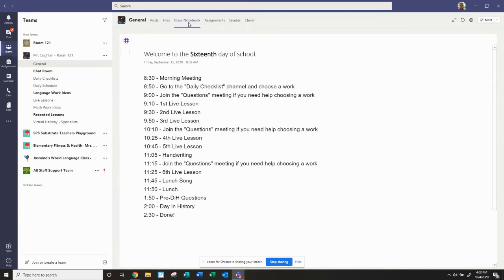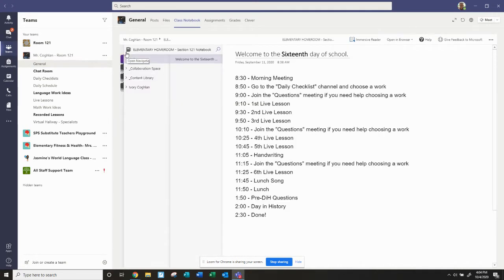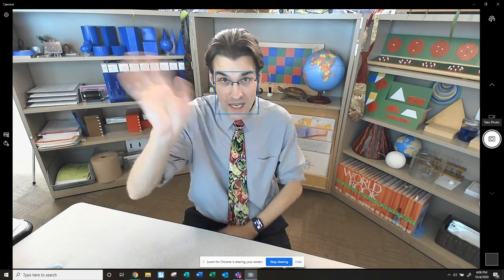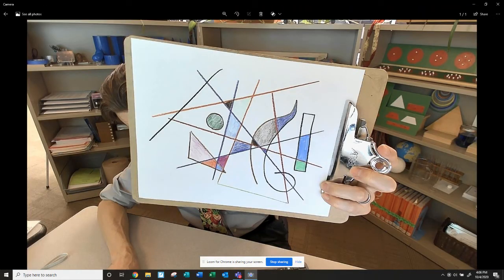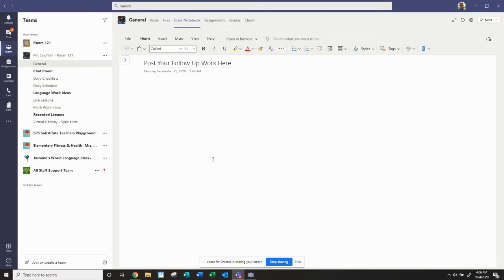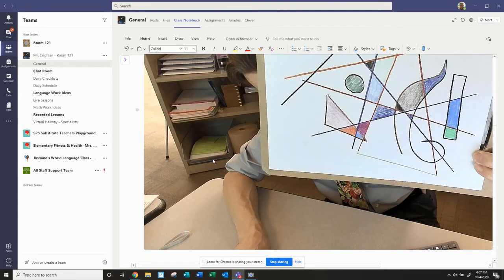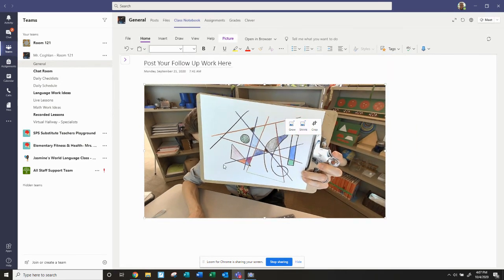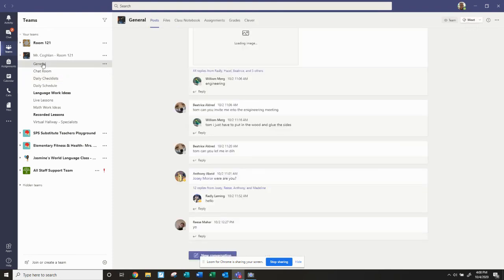Posting Pictures in Class Notebook